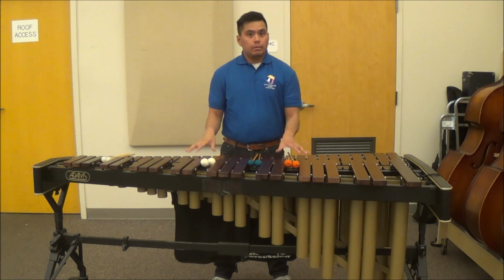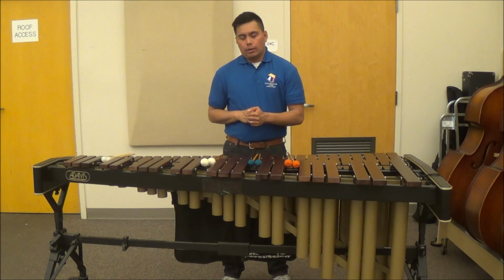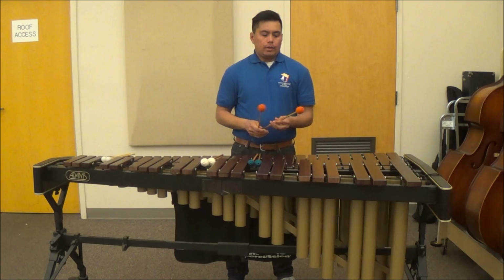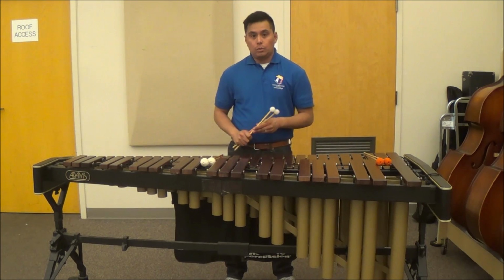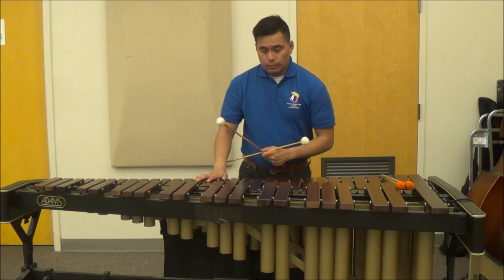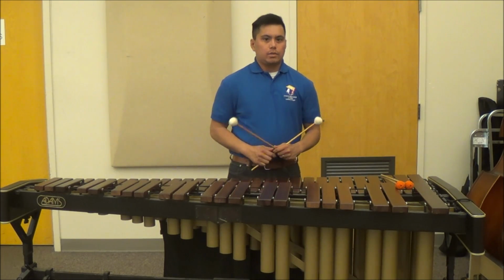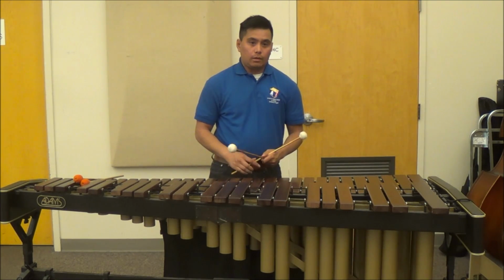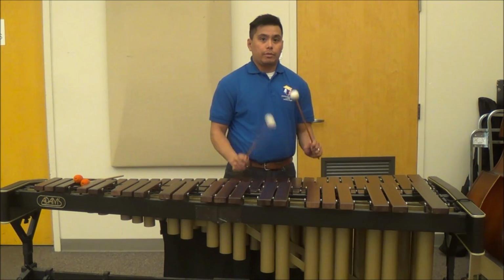Percussion Lesson Six: Mallet Technique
Captain Cut Time teaches the basic technique involved with playing a mallet instrument.